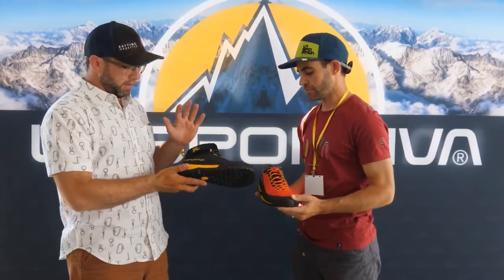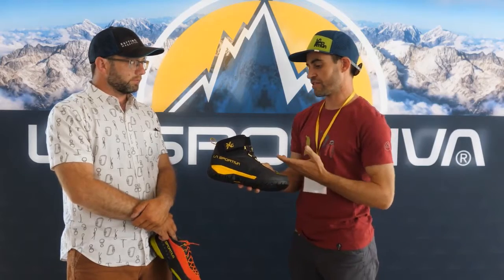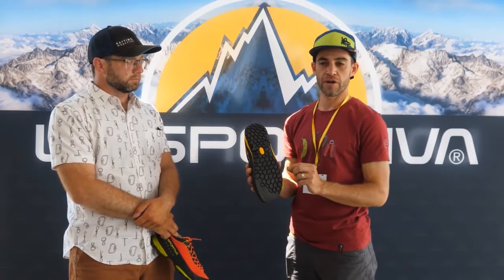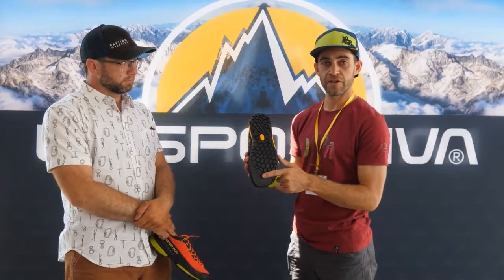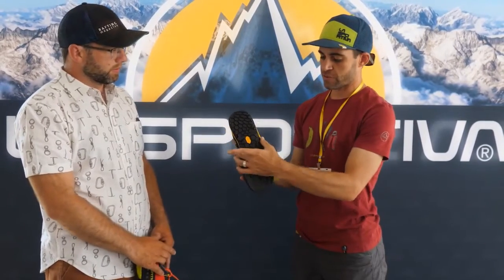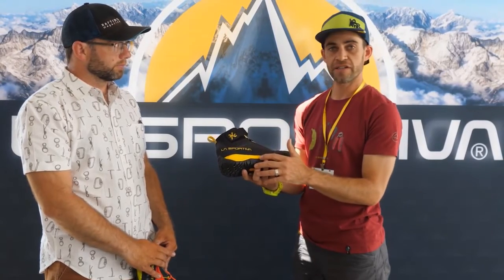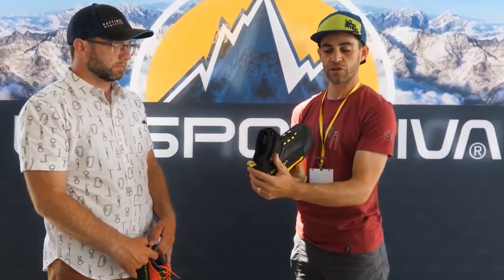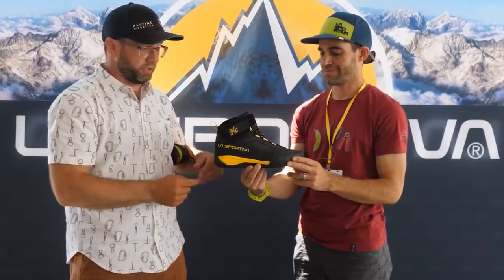La Sportiva Tx Canyon Review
The Gear Shed do a first review of the La Sportiva TX Canyon